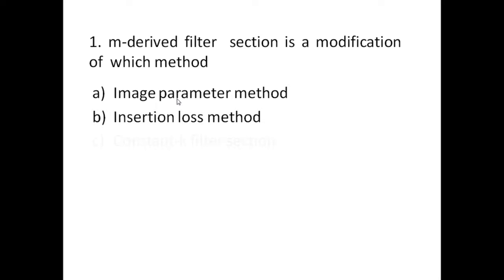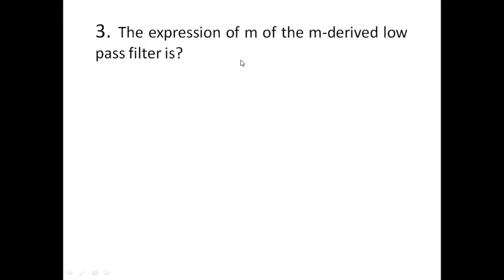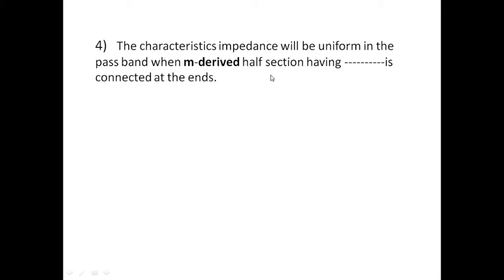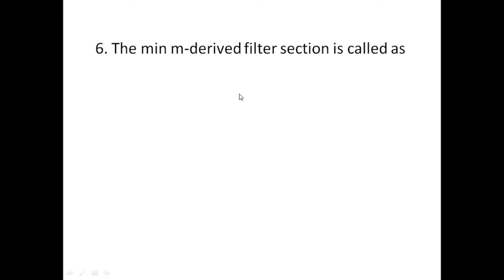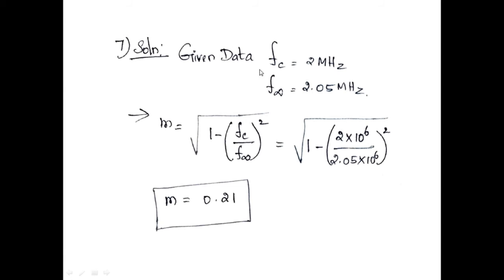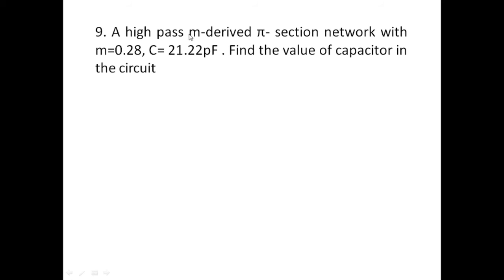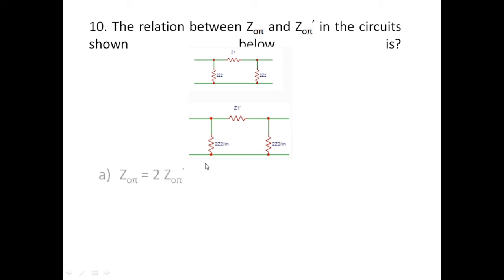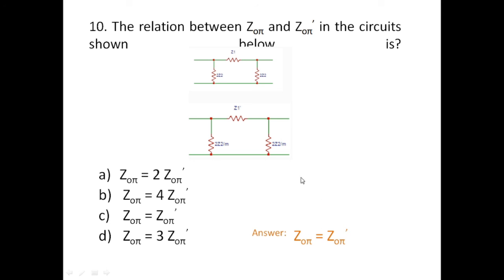M derived filter design MCQ Question & answers Part 2